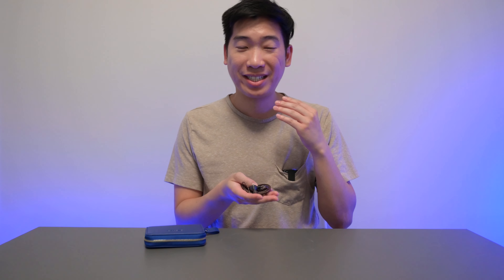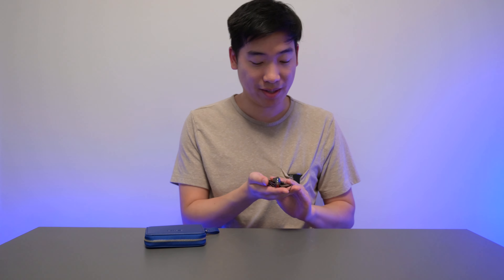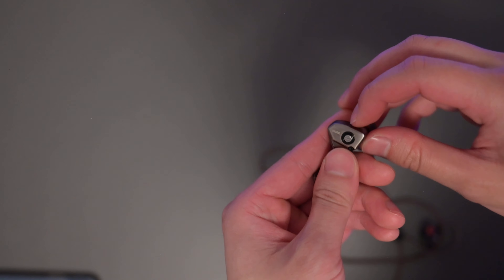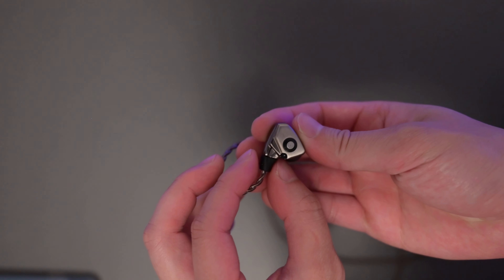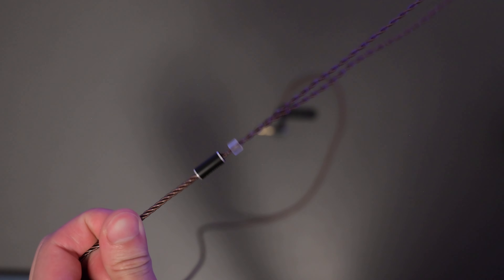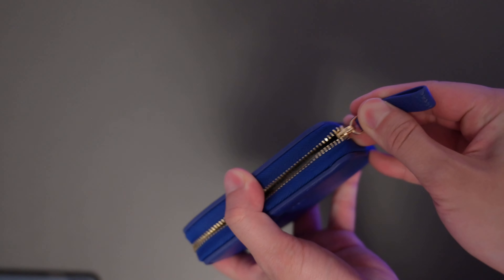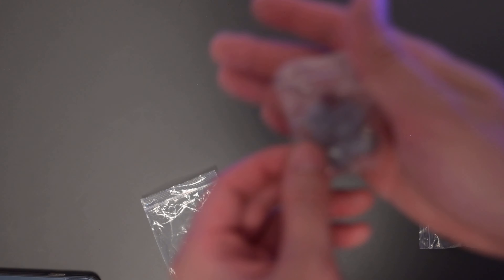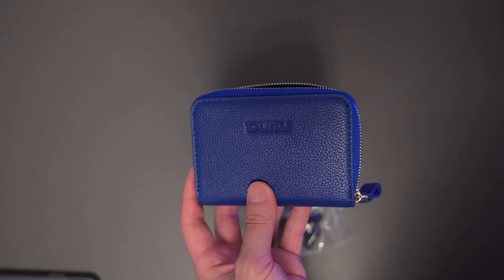Dunu Titan S - Reference Tuning (vs Moondrop Aria)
Dunu Titan S

Best Value Headphones:
1) Shure SRH840A
3) Hyperx Cloud Orbit S
4) Epos H6 Pro Open
5) Hyperx Cloud Alpha

2) Dunu Titan S
3) Etymotic ER3XR
4) Beyerdynamic Beat Byrd

Best Dac/Amp:
1) Ifi Hip Dac 2

Camera Gear:
1) Nikon Z6
2) Rode Mic Wireless GO II